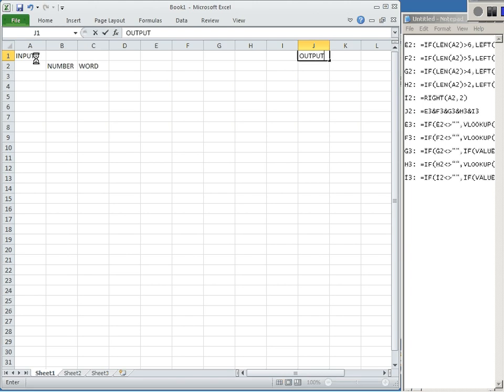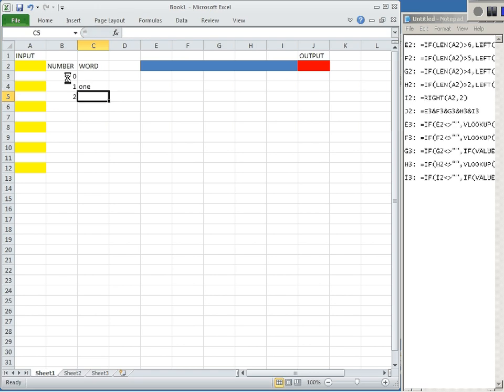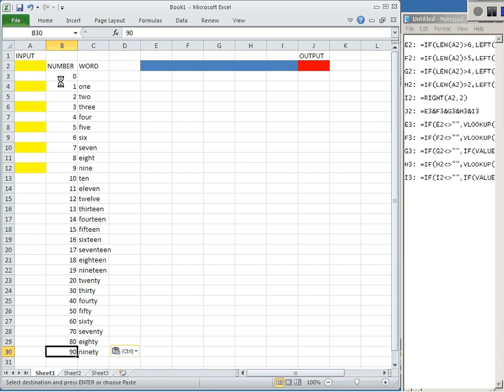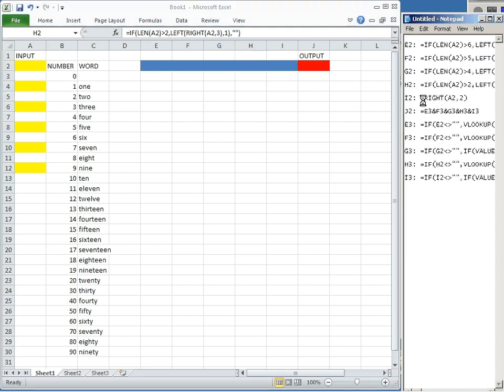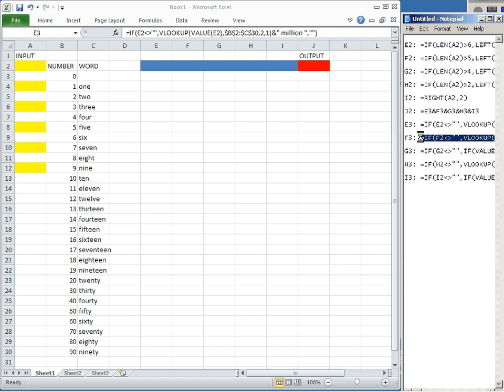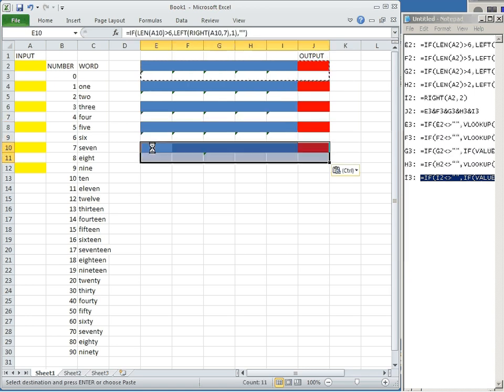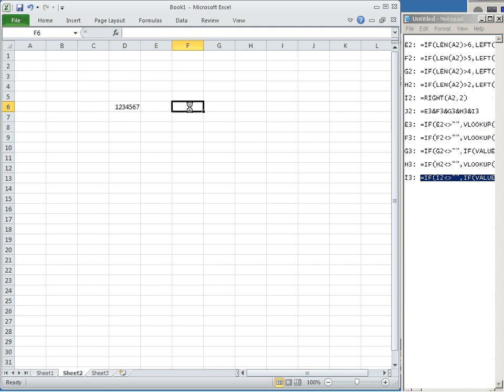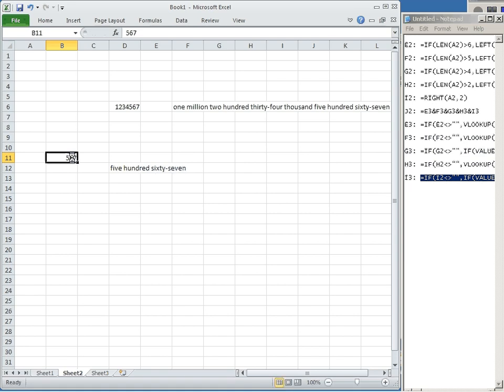Convert currency to word in Excel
This program spell numbers in MO Excel without visual basic, Just excel formulas; works for numbers from 1 to 9,999,999; no decimals
Programmer: Leon G.